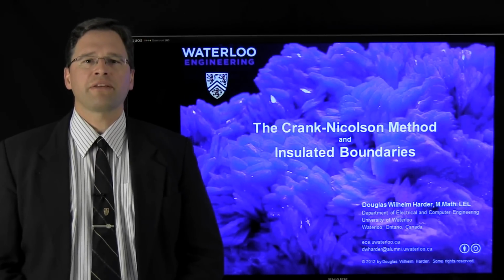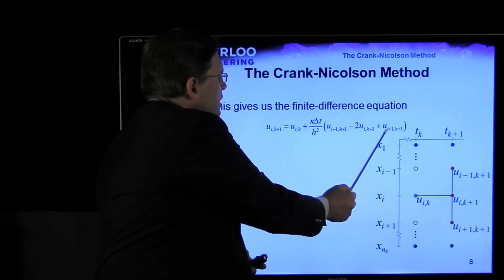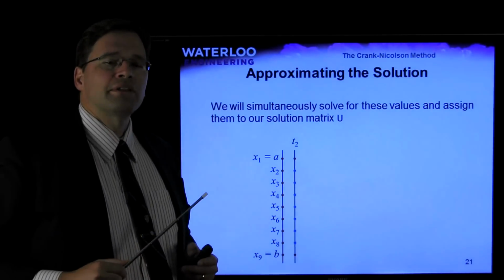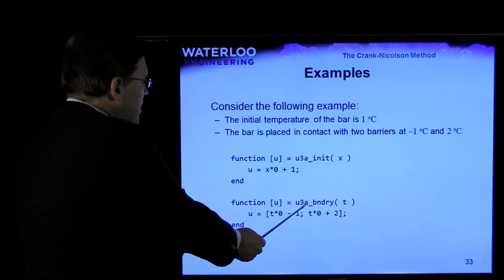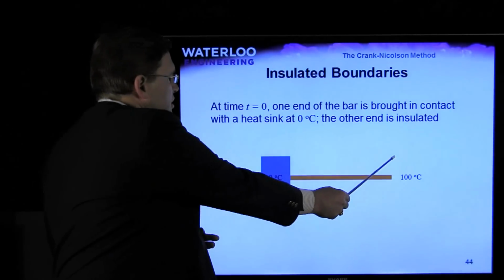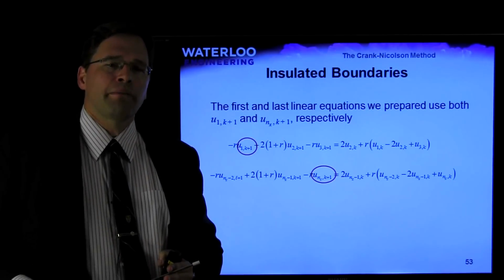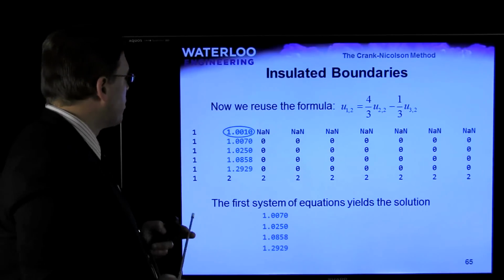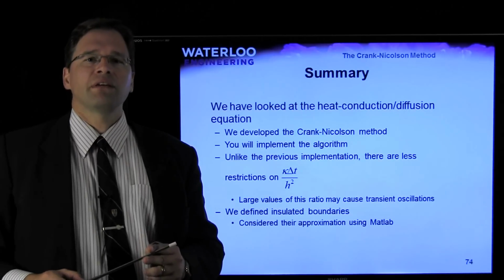Crank-Nicolson Method and Insulated Boundaries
The Crank-Nicolson method for approximating solutions to the heat-conduction/diffusion equation.